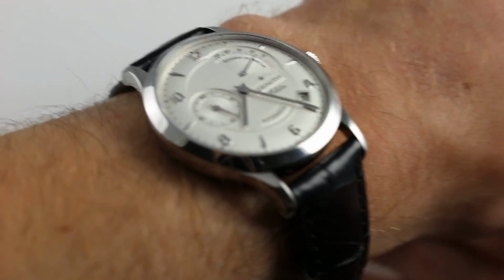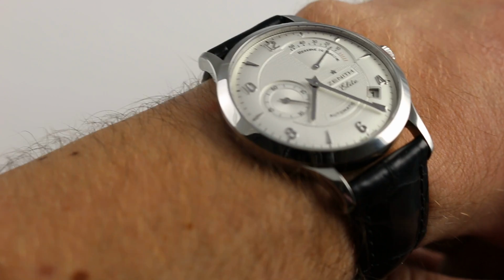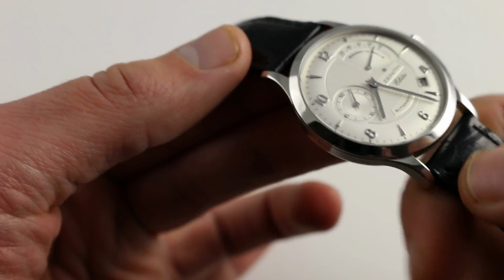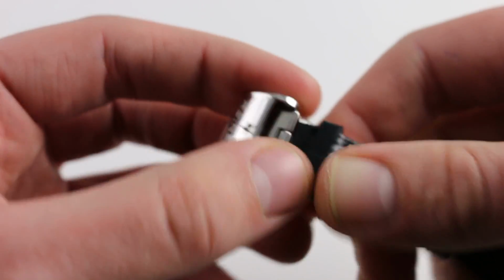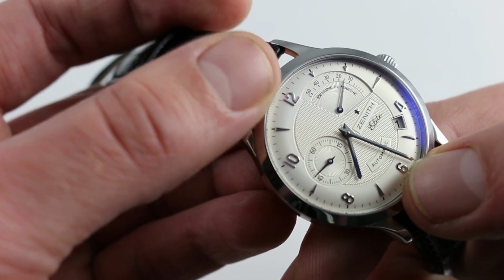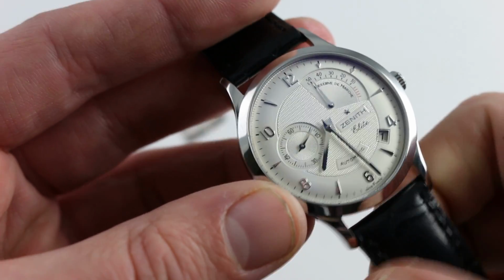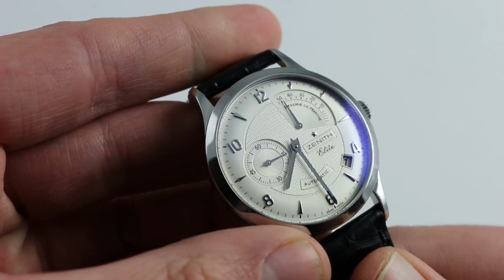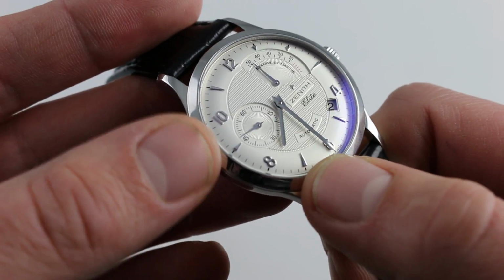Zenith Class Elite Reserve de Marche Luxury Watch Review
See this 37mm stainless steel Zenith Class Elite Reserve de Marche Ref. 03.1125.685/01.C490 in high-resolution images on our website,